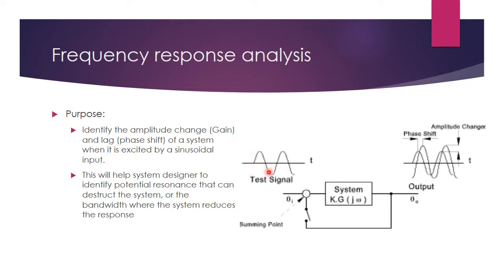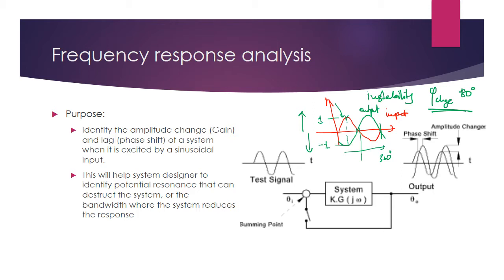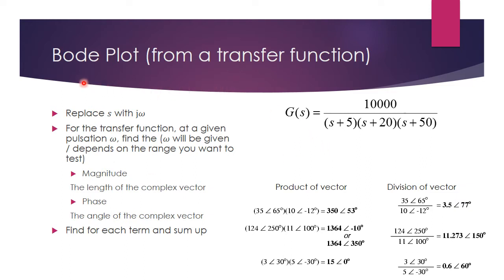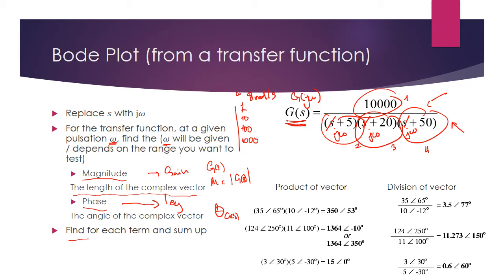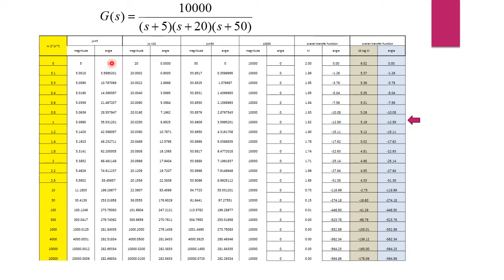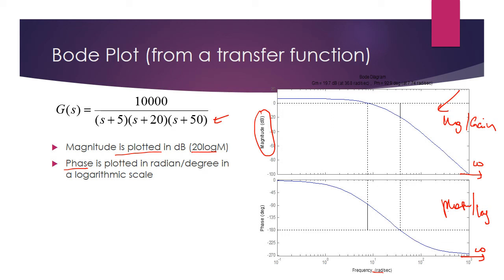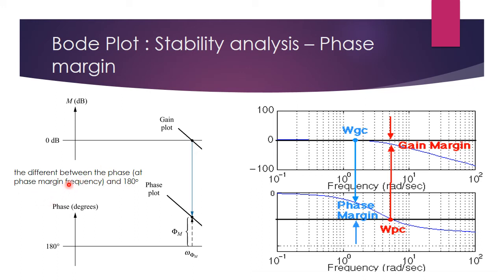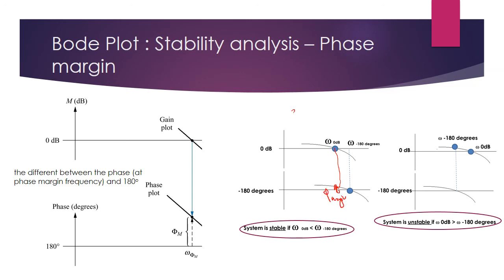Automatic Control - Week 13: Frequency Response - Bode Plot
Contents

00:00 - Introduction: Purpose, Characteristics
09:03 - Method and steps
20:12 - Example: Table of Gain and Phase, The plot
27:36 - Example: making sense of the plot
30:47 - Stability analysis: Phase margin.

Formative quiz:
The slides can be found here: